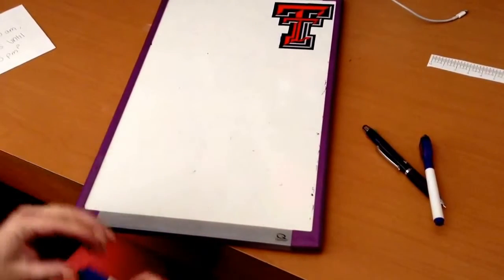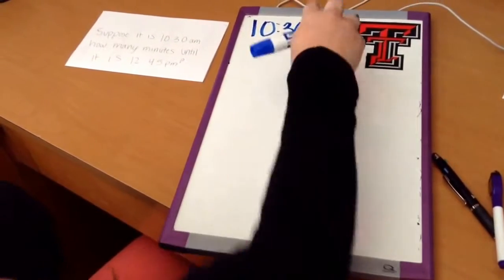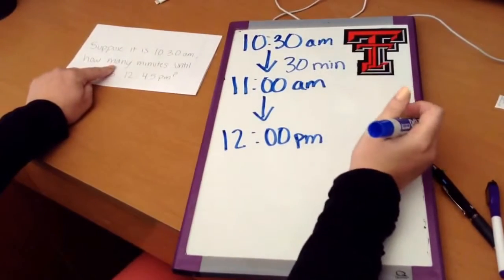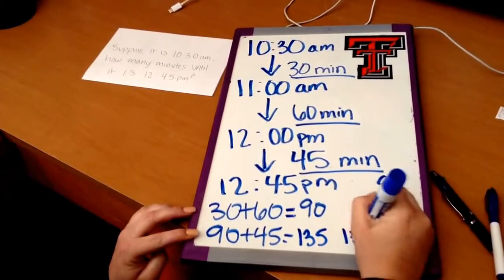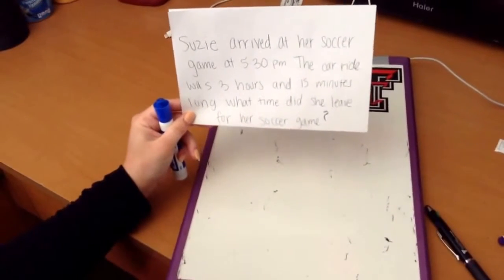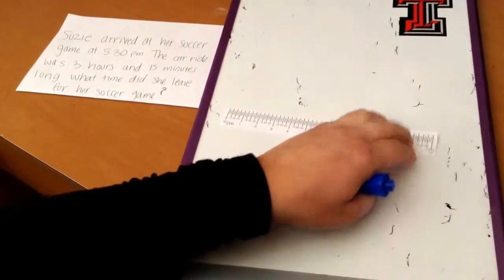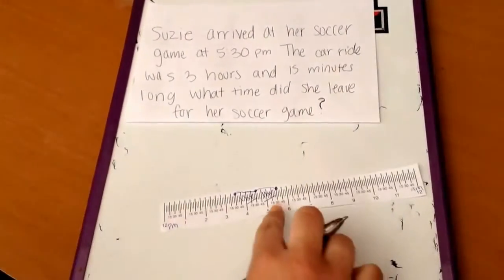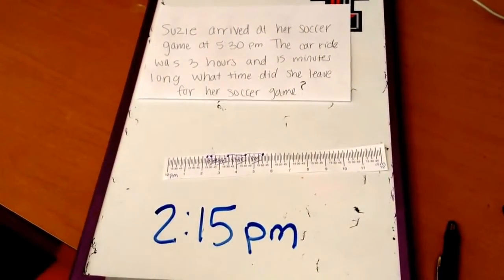My Edited Video